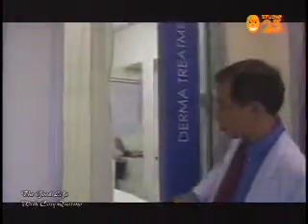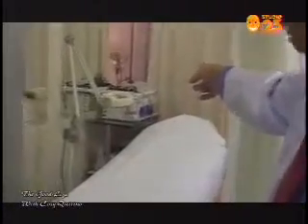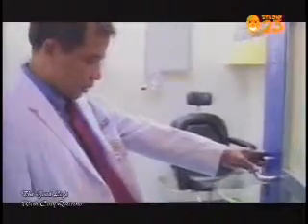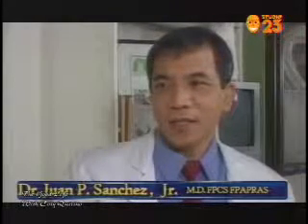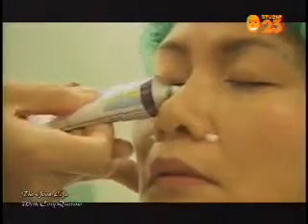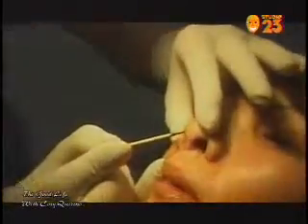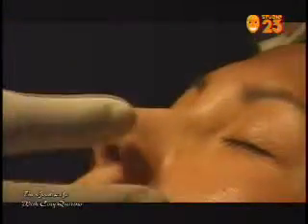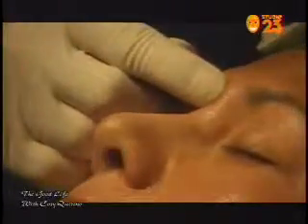The Good Life with Dr Jim